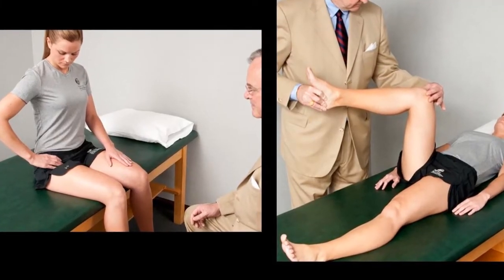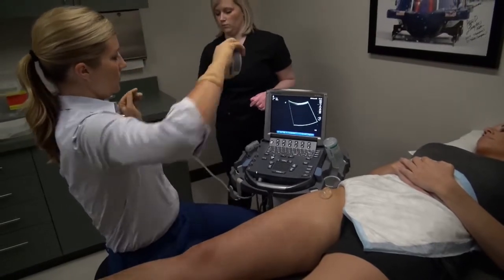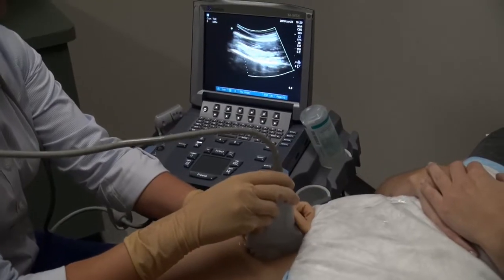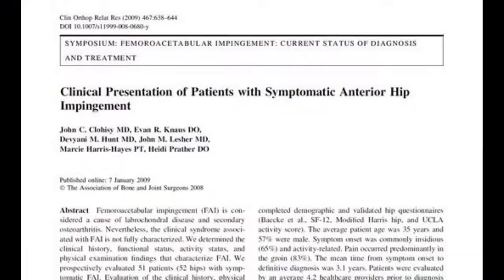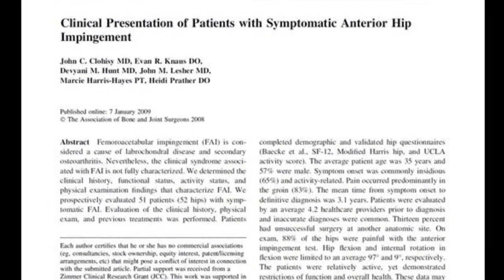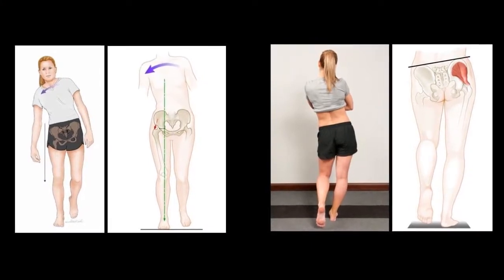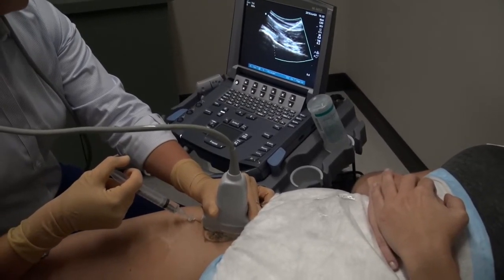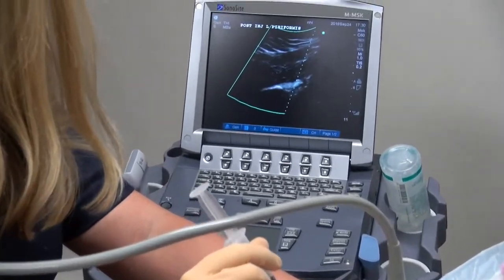Femoral Acetabular Impingement | FAI Hip Injury Treatment | Ultrasound Hip Injection l Nashville TN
In this video, Dr. Byrd discusses the importance of in-office ultrasonography as an essential element in the evaluation process. Next to your history and your physical examination, ultrasonography is the most powerful clinical assessment tool.

But it' s not just about the machine, it's also the skill level of the person performing the ultrasound exam and ultrasound guided injections. In Dr. Byrd's office, Beth Bardowski, MSN, APN, ACPN-BC, has more experience with ultrasound guided injections in and around the hip than any other person on the planet.

Assessing complex hip disorders without the benefit of ultrasound would be like trying to practice cardiology without a stethoscope. You are just missing a very important weapon in your armamentarium against hip disease.

We don't need ultrasound much for other joints like the knee or shoulder. If you know what to look for, you can almost diagnose an ACL tear or separated shoulder from your couch watching a football game on TV. It's different in the hip. In one important study looking at young adults with non-arthritic hip disorders, they found these individuals saw an average of 4.2 healthcare providers before a diagnosis was reached.

So much revolves around Femoroacetabular Impingement (also known as FAI). Regardless of how recently the symptoms developed, this is just the culmination of the cumulative effect of a process that has been developing since childhood. Often, they are compensating for the hip disorder long before the hip starts to first become symptomatic. The compensatory disorders may obscure how much the hip is the underlying issue. Oftentimes, ultrasound guided injection of anesthetic can really cut to the chase and tell you  how much is the hip the underlying problem.

There are a myriad of other disorders around the hip. Ultrasound can be immensely helping in assessing these issues. You can visualize the structures around the hip, and under ultrasound guidance, you can perform diagnostic and potentially therapeutic injections for a broad variety of disorders.

A native Nashvillian, Dr. Byrd is the third generation of physicians in his family to serve this community. He received his undergraduate degree from the University of Miami, graduating magna cum laude. He obtained his medical degree from Vanderbilt University and performed his orthopaedic training at the University of Louisville. Dr. Byrd participated in fellowship training programs in two specialty areas of orthopaedics. The first, sports medicine and arthroscopic surgery under Dr. James Andrews in Birmingham, Alabama, has remained the focus of Dr. Byrd’s career.